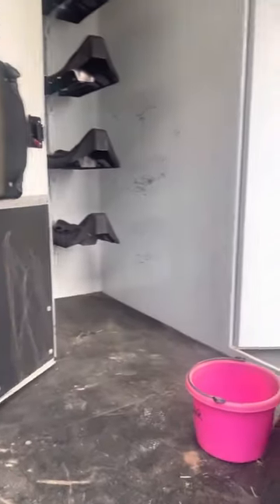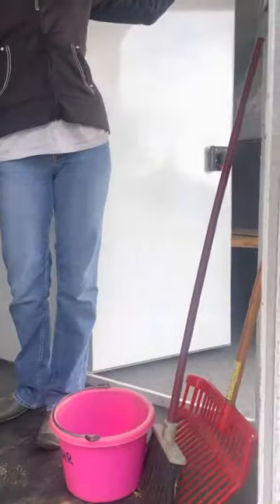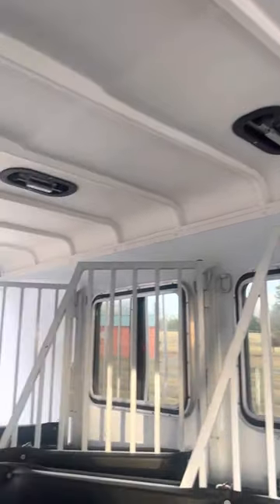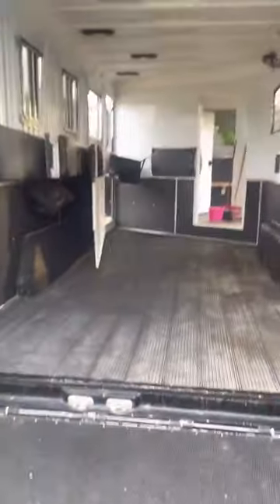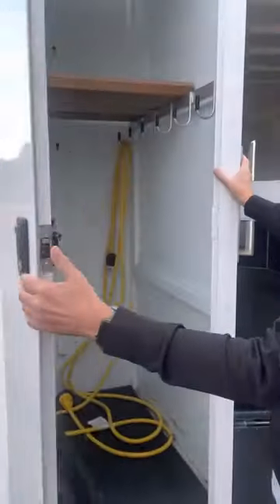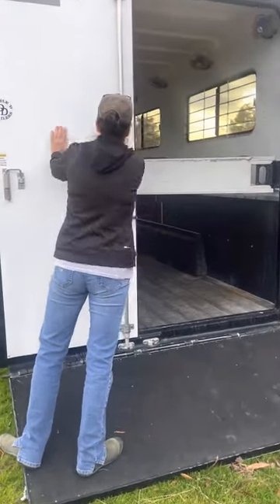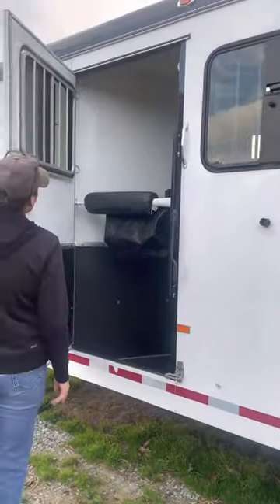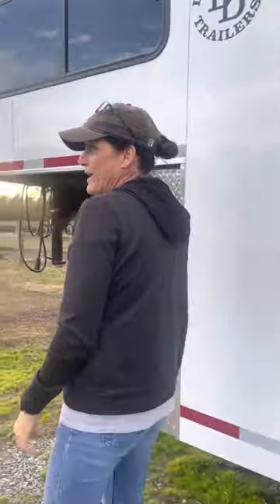2018 4 Horse Slant Gooseneck Trailer with MidTack for Sale - Features Overview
4 Horse Slant Gooseneck with MidTack Double D Trailer for Sale.